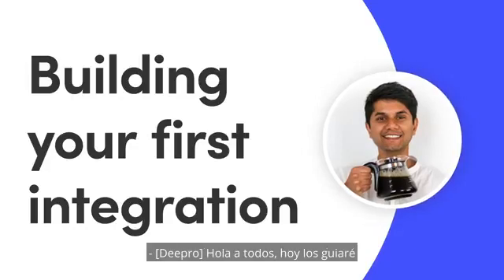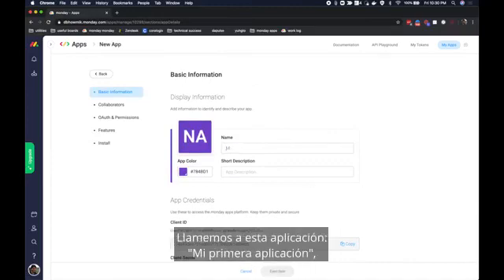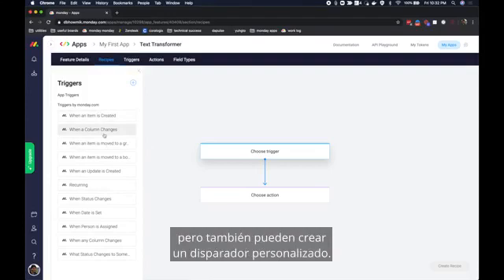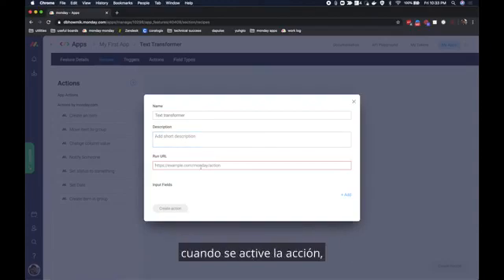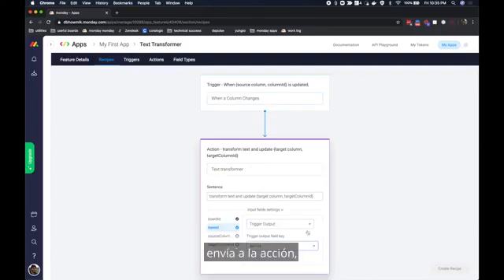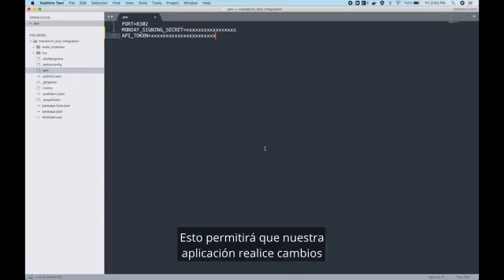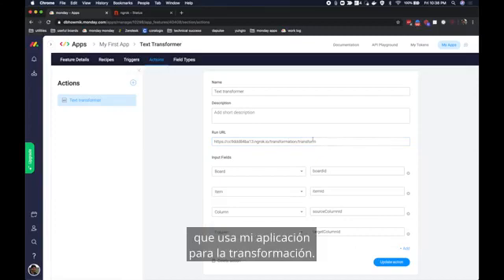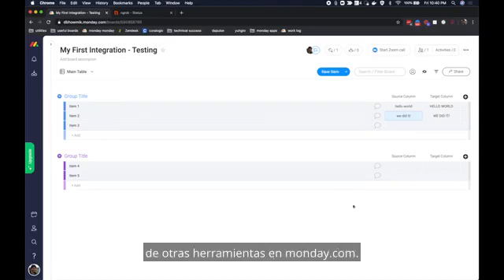Crea tu primera integración con la estructura de las apps de monday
Sigue a Dipro en este tutorial para crear tu primera integración con la estructura de las apps del sistema operativo de monday.com.